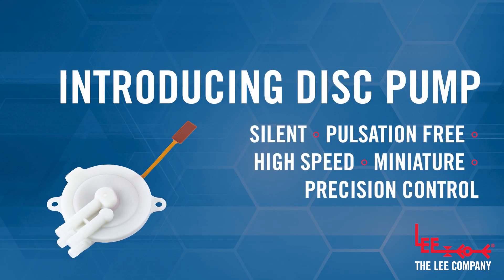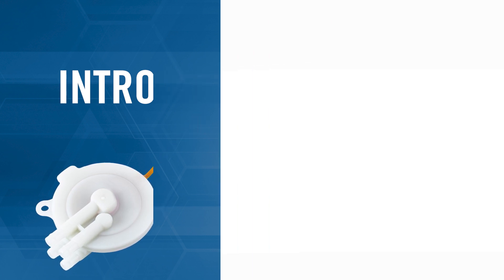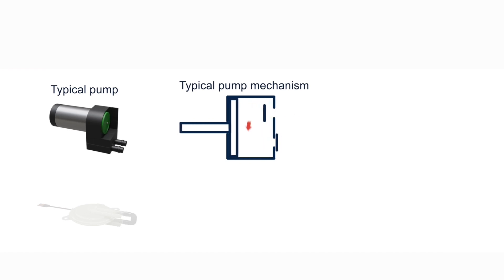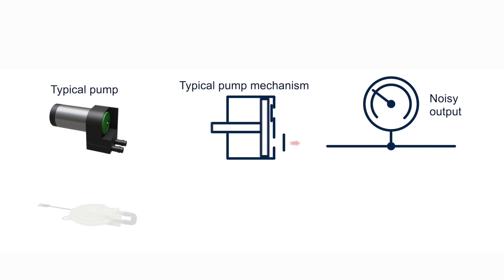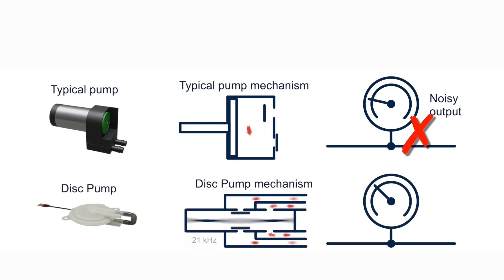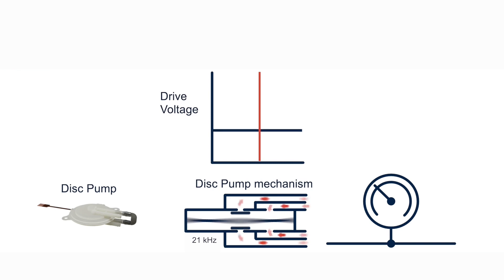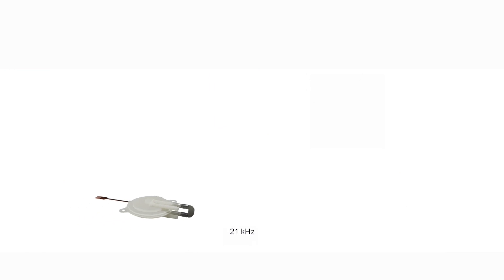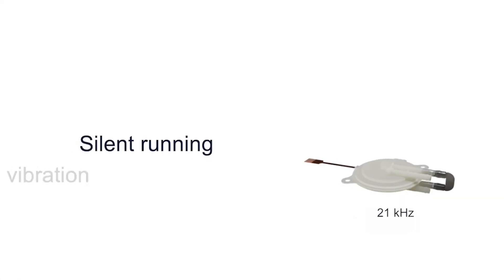Key Features of the Lee Disc Pump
The piezoelectric disc pumps from The Lee Company are enabling innovation across a wide range of sectors from medical and life sciences, to environmental and industrial. This video outlines the operational basics of the pump that create the unique feature set specific to disc pump:

• Silent, vibration-free operation
• Rapid, millisecond response time
• High-precision controllability
• Ultra-smooth, pulsation-free flow
• Compact package
• High pressure and flow

This unique feature set supports product innovations through wearability, portability, and simplicity.

The Lee Company has led precision fluid control solutions for over 75 years. We manufacture miniature fluid control products in critical aerospace and medical applications. We are committed to engineering innovation, quality manufacturing, and customer collaboration.